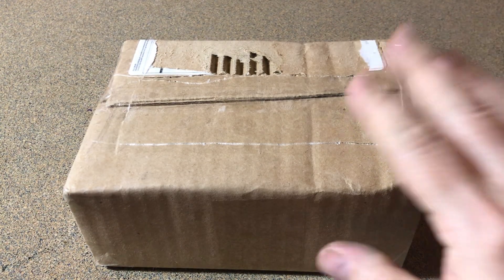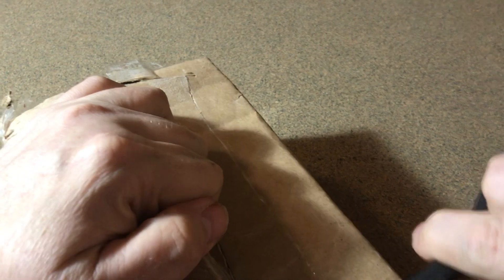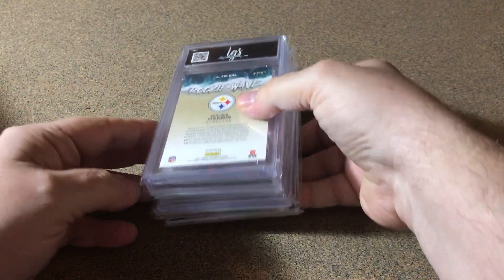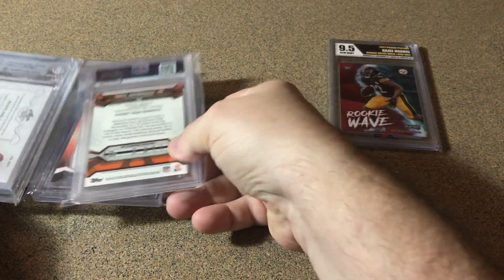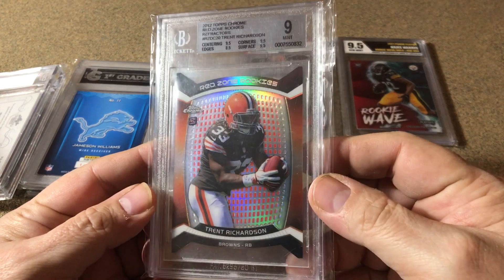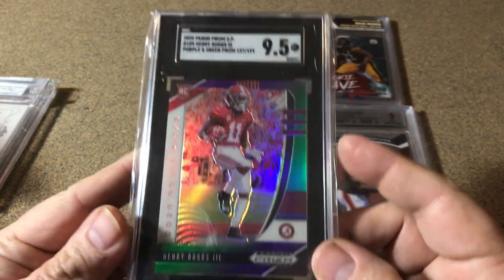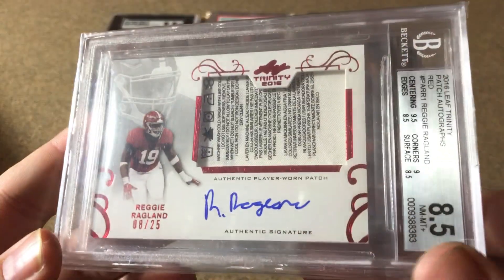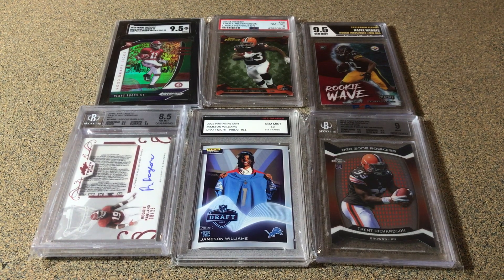A RC for the Beckett PC & some Alabama slabs.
2012 Topps Chrome Red Zone Rookies Refractor #20 Trent Richardson BGS 9 Mint RC  ITEM PRICE:   US $2.91

2021 Rookies & Stars Rookie Wave Red #28 Najee Harris Steelers LGS 9.5 Graded   ITEM PRICE:   US $1.80

2016 Leaf Trinity Reggie Ragland Laundry Tag Patch Auto Red /25 BGS 8.5 NM-MT+      ITEM PRICE:    US $8.50

2013 Topps Finest Camo Refractor /10 SSP Trent Richardson #98 PSA 8 NM-MT   ITEM PRICE:   US $2.90

JAMESON WILLIAMS 2022 PANINI INSTANT NFL DRAFT NIGHT 1ST GRADED 10 GEM MINT RC!!    ITEM PRICE:   US $3.25

2020 Prizm Draft Picks Purple and Green /199 Henry Ruggs III RC SGC 9.5 MT+   ITEM PRICE:   US $2.91